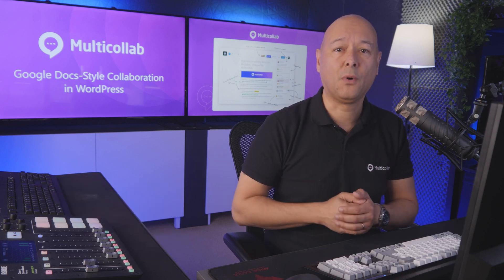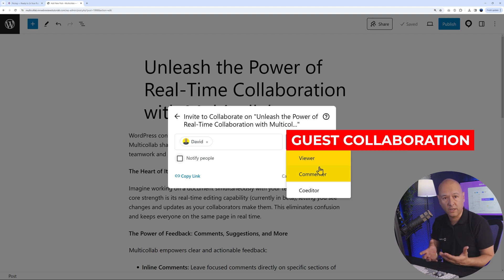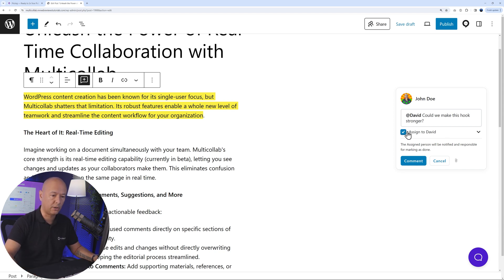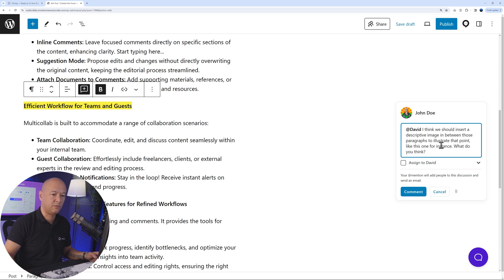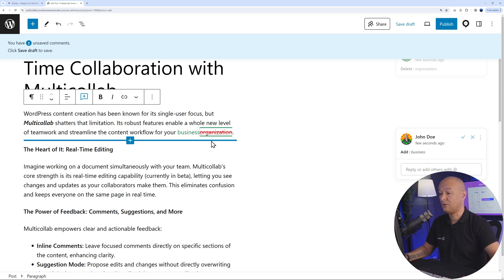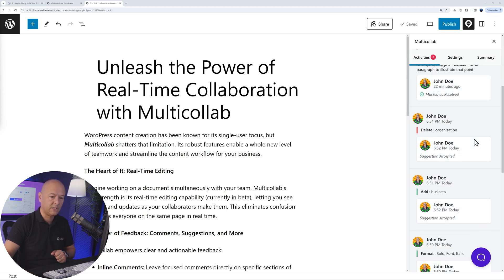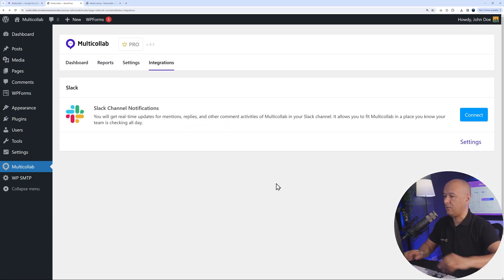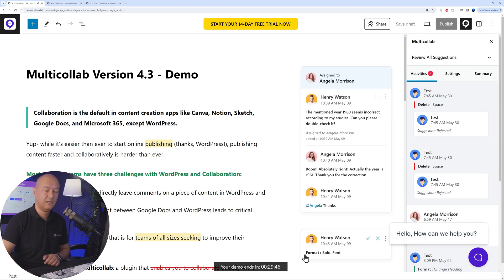Multicollab Demo: How To Increase Your Content Team Output in WordPress Using Collaborative Editing.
Join us on an exciting journey as we take a deep dive into Multicollab,  the perfect solution for effortless collaboration in WordPress.

In this comprehensive demo video, we explore every facet of Multicollab's innovative features, designed to streamline teamwork, enhance productivity, and foster seamless collaboration. From real-time collaboration and inline comments to customized permissions and multilingual support, Multicollab has everything you need to boost productivity and streamline workflows within WordPress.

Discover how Multicollab can transform the way you work and empower your team to achieve success together.